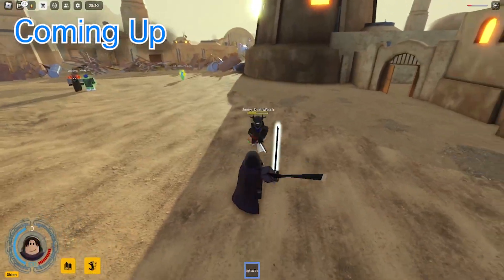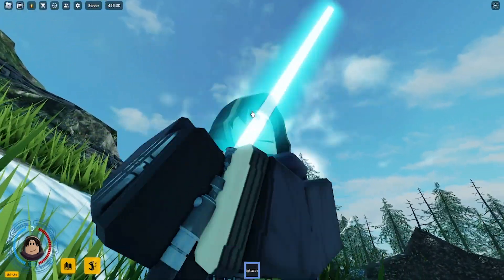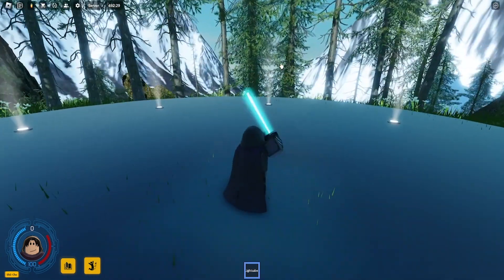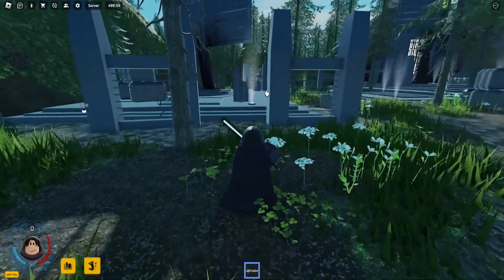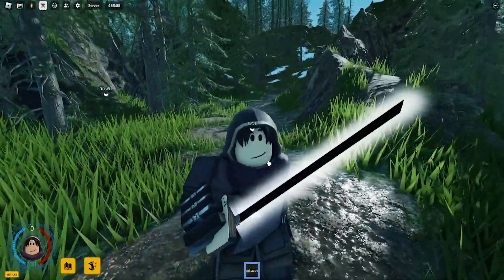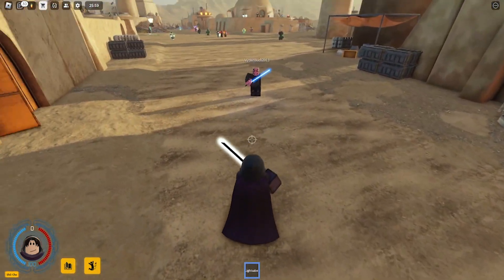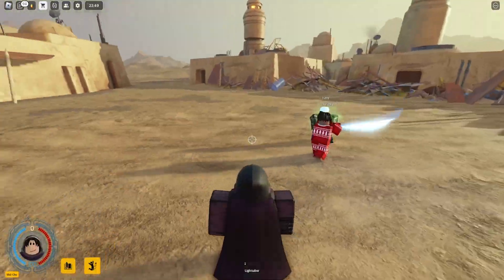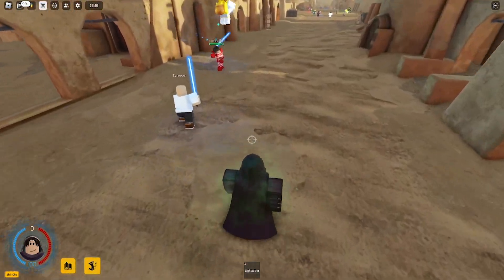USING THE DARK SABER IN LIGHTSABER ARENA! (INSANE)